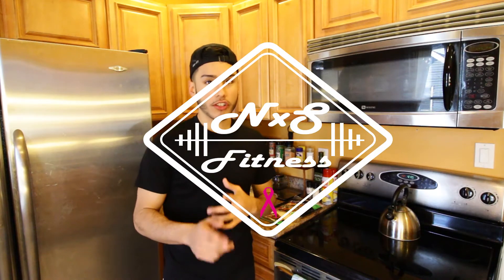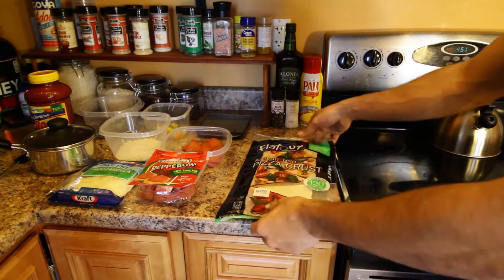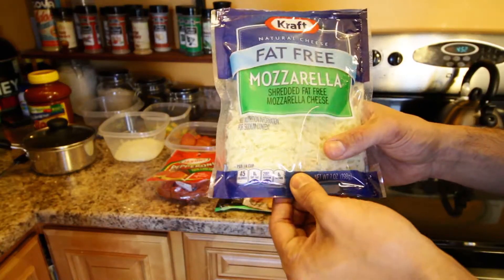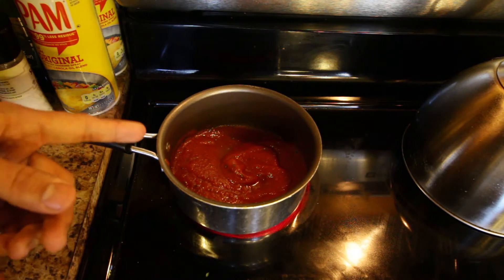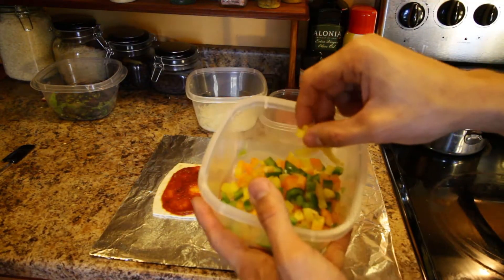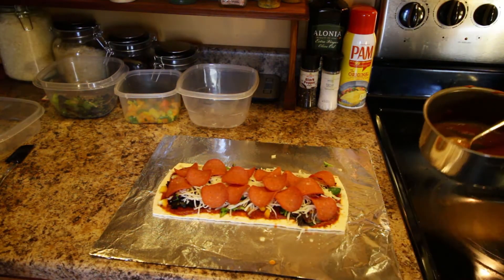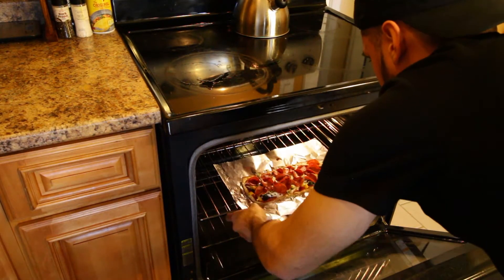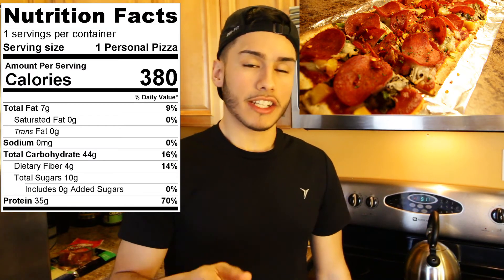Low Calorie - High Protein PIZZA!!! For Anyone On a Diet Trying To Loose Weight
NXS Fitness
-This is my way of making a low calorie and high Protein PIZZA! Who doesn't love pizza right?!?! Come see how i make it happen even on a caloric Cut(Diet).

Join me on loosing that stubborn belly fat and see how i workout to get that summer body you've always wanted! Hope you Enjoy!

Come Join me on my Fitness journey and see how i can help you reach your fitness goals.